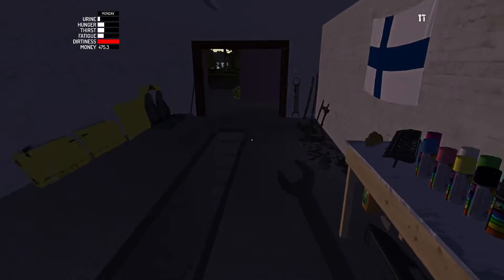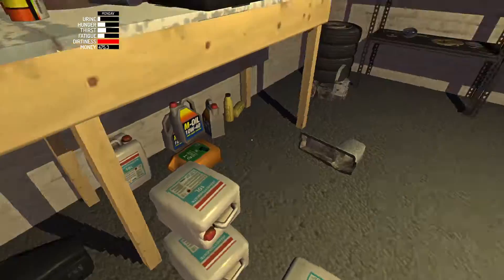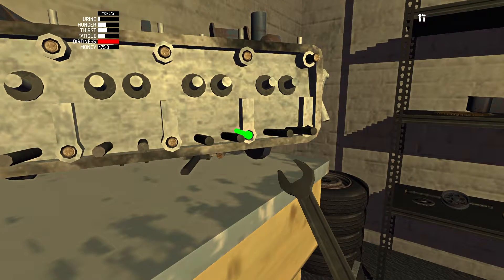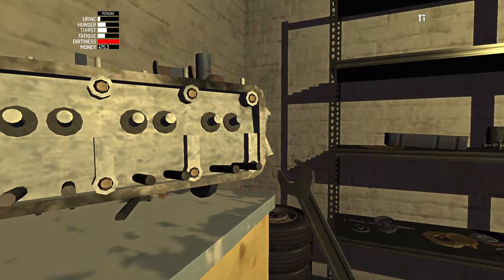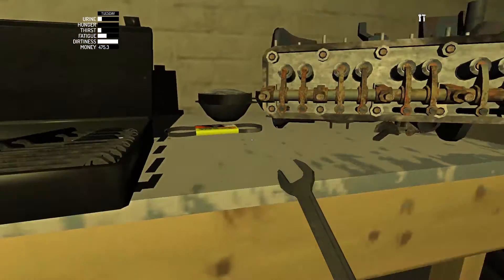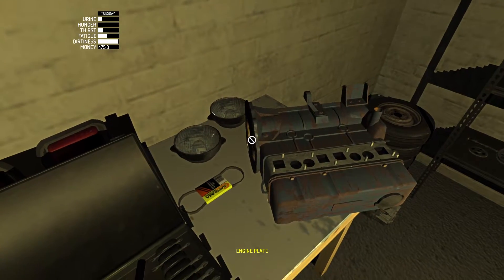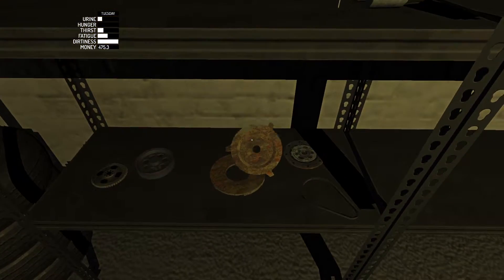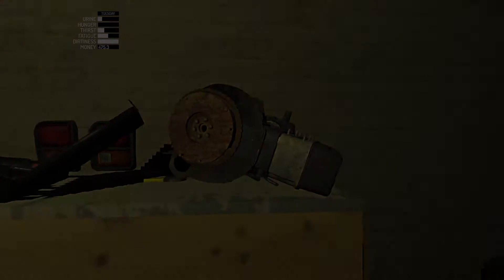My Summer Car Playthrough Episode 6 More PARTS!!!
(August 30th, 2017 Update): Lol, I literally put no description here!

Man I did not know what I was doing!!! (Not saying I do now, lol)

Look me up on Facebook! @RambitYouTube